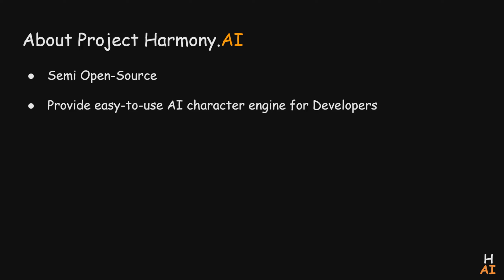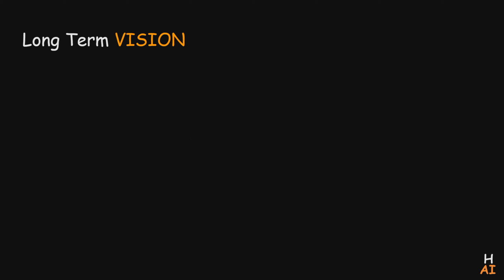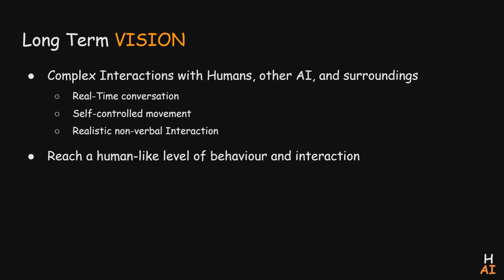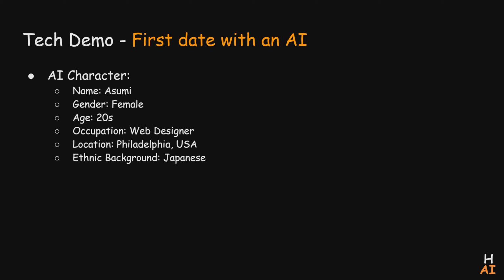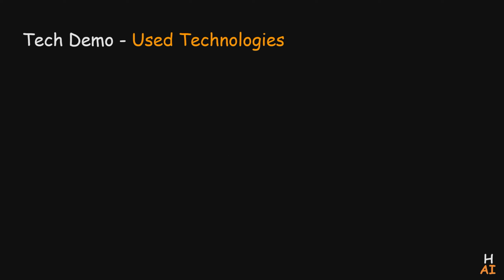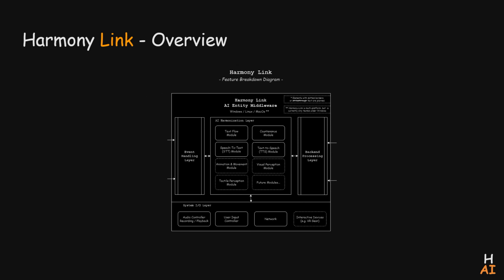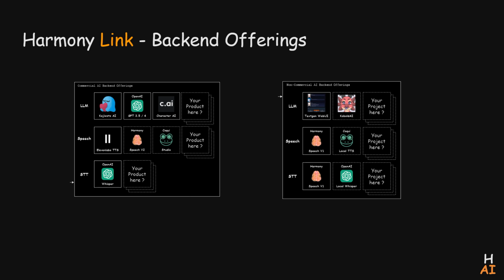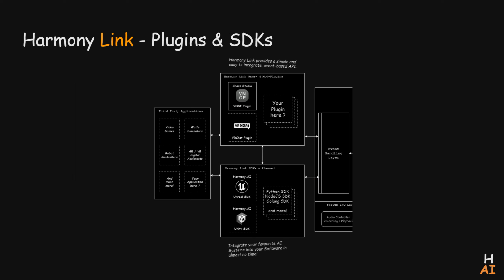Add Human-like AI Characters to ANY Game - BETA Tech Demo #1 - Project Harmony AI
Project Harmony.AI is a Software Initiative to simplify the integration of modern AI technologies into existing and new software projects.

This Tech Demo showcases the current set of features and capabilities of our AI Agent Middleware Software "Harmony Link", in combination with our VNGE-Plugin for Chara Studio*.

(*Base Game supporting VNGE-Mod is required to use the Beta Plugin)

Further details on Project Roadmap, the public beta Software, Discord Server etc. below, after chapters.
Chapters:
00:00 Project Intro
02:19 Demo Setting
03:29 Tech Demo
08:36 Summary of Demo
09:18 Technical Breakdown
12:54 Final words & further links
Harmony-Link Beta Instructions:
Partners and Supporters we couldn't realize this project without:
  (VNAnime aka Clip Manager dev, VNSound, VNText, new properties support, MMDD dev)

Our Patreons - Harmony Seeker Tier and above:
- Saeho
- FalconElaris
- Pr0j3ctM1nk
- Sndragon